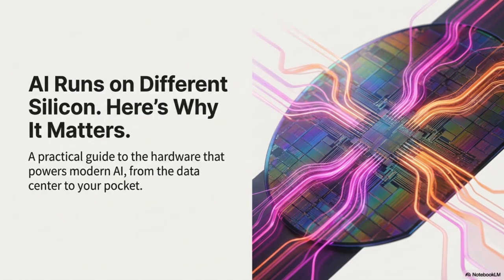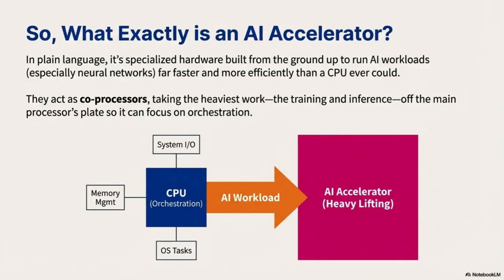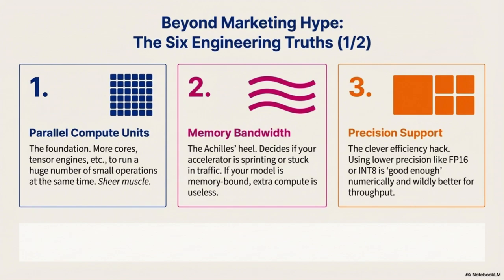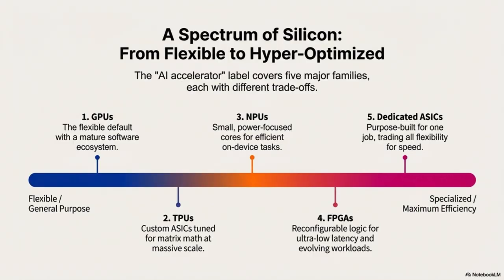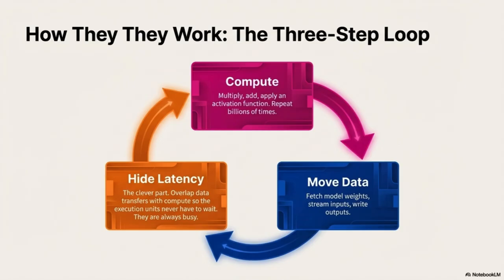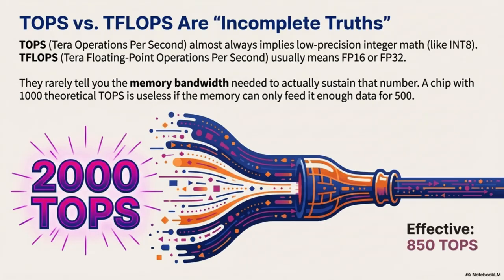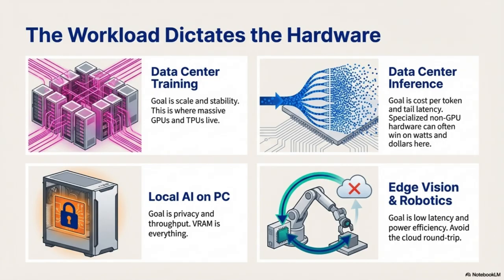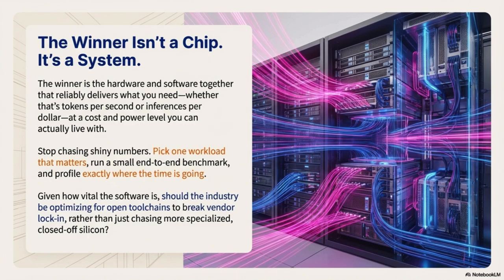AI Accelerators: What They Are, How They Work, and Which Ones Matter in 2026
AI accelerators are the hidden engines behind modern AI, not “magic chips,” just ruthless optimization for the same core workload: tensor math plus fast data movement. In this video, we break down what an AI accelerator is, why CPUs fall apart at industrial-scale matrix multiplication, and what actually matters when choosing hardware, compute units, memory bandwidth, precision (FP16, BF16, INT8), interconnect, software stack, and power.

You’ll also get a clear AI accelerator vs GPU explanation, the real meaning of TOPS vs TFLOPS, and a practical checklist for selecting AI accelerator hardware for training, inference, edge, or local PC use. If you’ve been shopping by headline specs, this is the reset: benchmark your real workload, find the bottleneck, then choose the system that solves it.

Chapters:
00:00 AI Accelerators: A Practical Hardware Guide
00:45 CPU Chefs vs. AI Sous-Chefs
01:40 The Industrial Scale Math: Matrix Multiplication
02:05 Defining the AI Accelerator Co-Processor
02:50 From Data Centers to Your Pocket
03:45 The Compute + Data Loop
04:15 Engineering Truths: Compute, Bandwidth, & Precision
05:15 Engineering Truths: Interconnect, Software, & Power
06:10 The Spectrum of Silicon: GPUs to ASICs
07:15 Settling the "GPU vs. Accelerator" Debate
08:05 How They Work: The Three-Step Loop
08:40 The Machine: Dissecting the Four Architectural Layers
09:05 Assembly Lines for Math: Systolic Arrays
09:45 TOPS vs. TFLOPS: Incomplete Truths
10:40 Hardware Checklist: VRAM & Effective Bandwidth
11:20 Match Your Workload to the Hardware
12:05 Integrated vs. Discrete PC Accelerators
12:45 The Decision Framework: Why "Best" is a Trap
13:20 Three Expensive Mistakes to Avoid
13:50 The Winner is a System, Not a Chip